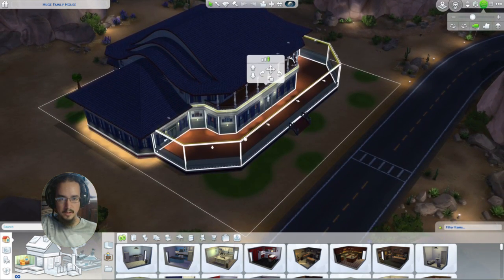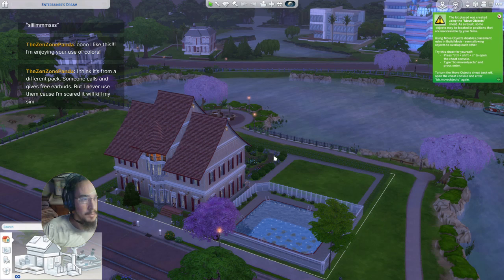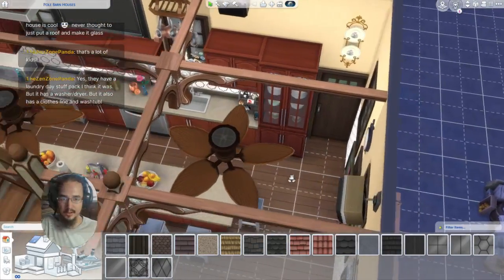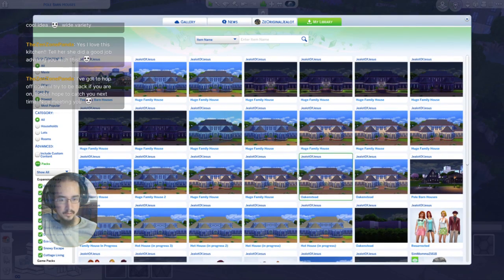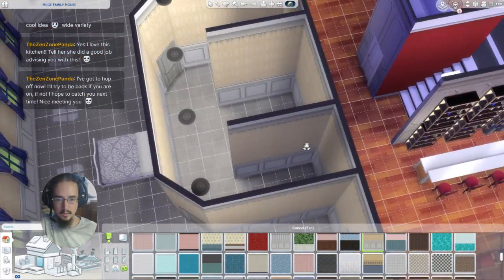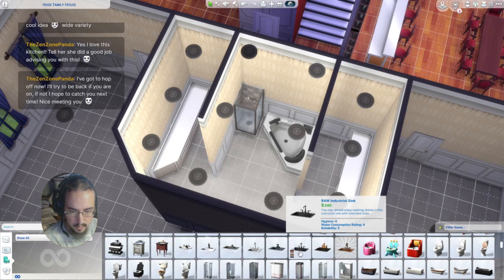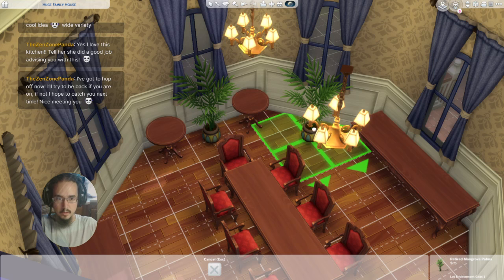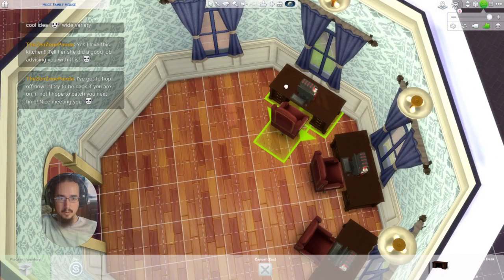Let's Play The Sims 4! Continuing a house design in progress.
To catch me live, head over to Twitch and follow me there for fresh content daily and nightly.

On Twitch I take requests from my followers for which games to play, and chat with my viewers as I stream a variety of games.  My followers and I engage on content and I also do periodic community play sessions with my followers.  I introduce different games to the rotation on a regular basis to keep the content fresh, while also continuing to stream popular favorites.

I hope to see you there!